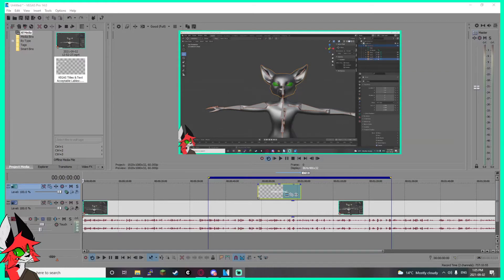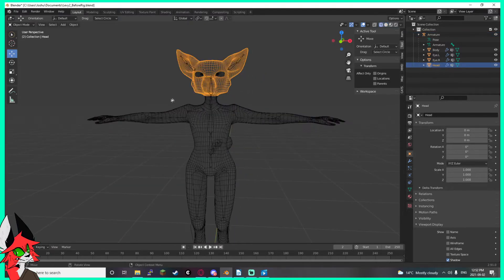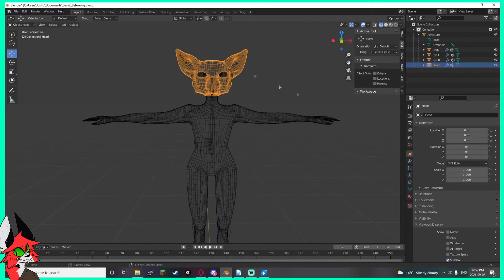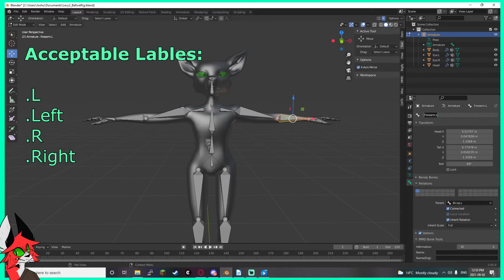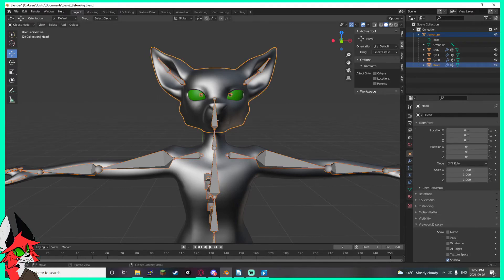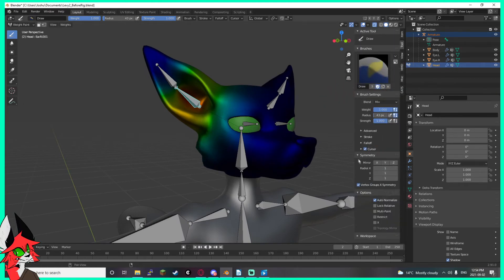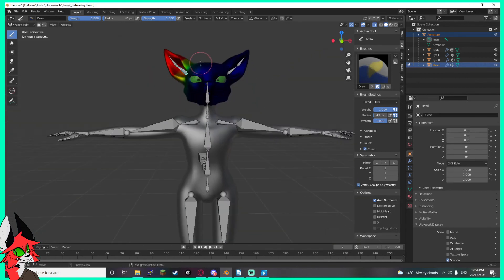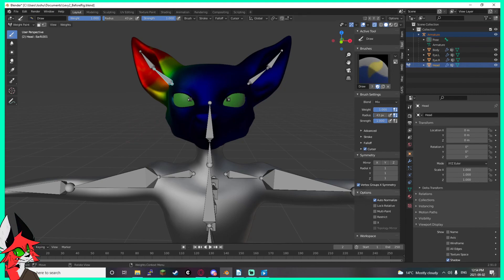Mirror Paint Weight in Blender 2.91 Easy | VRChat, Unity, UE4, ect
This is how you mirror paint weights properly across different bones in Blender. Blender moved the option for mirroring vertex groups a few times these last couple updates, so this is how you do it now!

Figured out how to do this in order to make VR Chat avatars, but It's applicable for unity, unreal engine, and any other application that requires rigging in Blender.